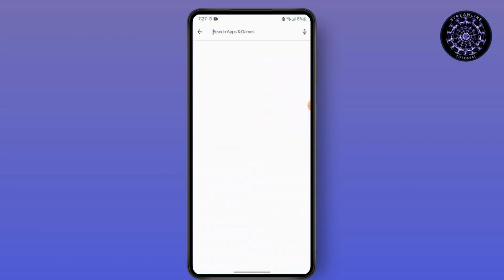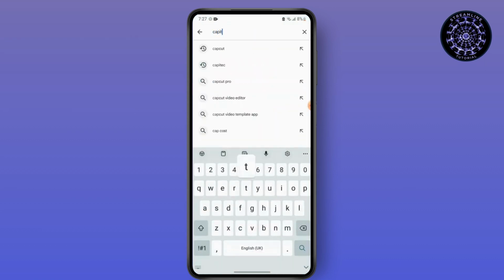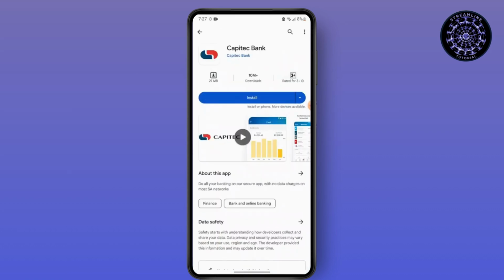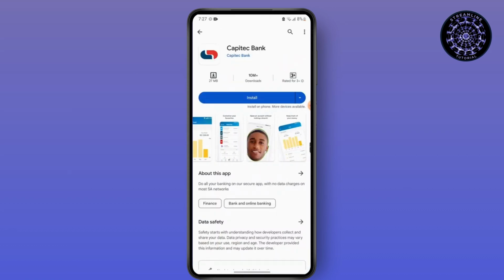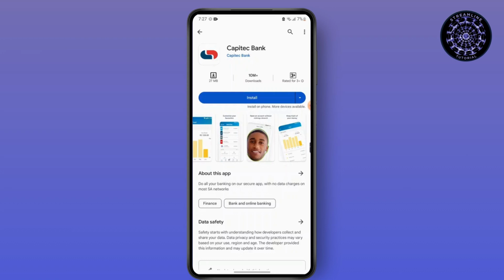How To Activate Capitec App on a New Phone - Full Guide Easy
Title: How To Activate Capitec App on a New Phone - Full Guide Easy

Description:

In this video, we’ll walk you through the full process of activating the Capitec banking app on your new phone. Whether you've switched devices or upgraded, this guide will help you set up the app quickly and securely.

Steps Covered:

Download the Capitec App:
Learn how to install the Capitec app from your app store.

Register Your Device:
Discover how to register your new device for secure banking.

Enter Your Details:
Find out what personal and banking information is required to activate the app.

Receive and Enter OTP:
Follow the steps to receive and enter your One-Time PIN (OTP) for verification.

Set Up Security:
Learn how to set up your PIN and other security measures for the app.

Additional Tips:

Troubleshooting common activation issues.
How to ensure your app is secure on your new phone.